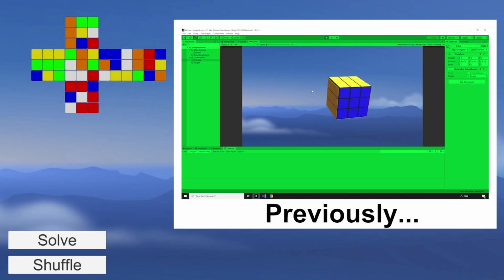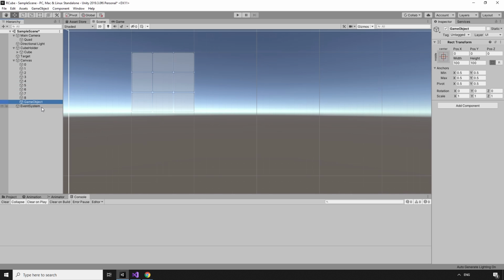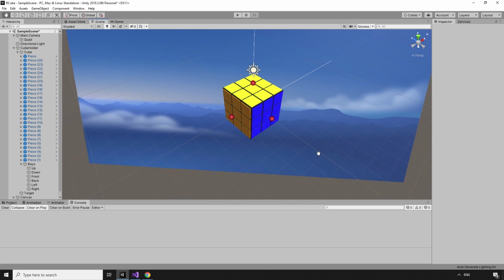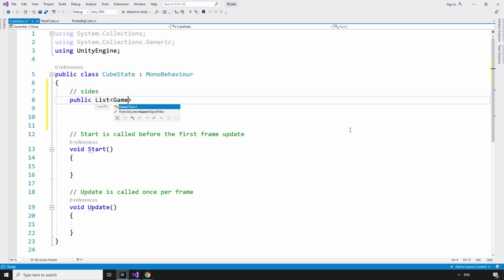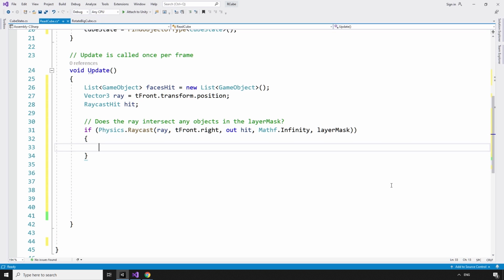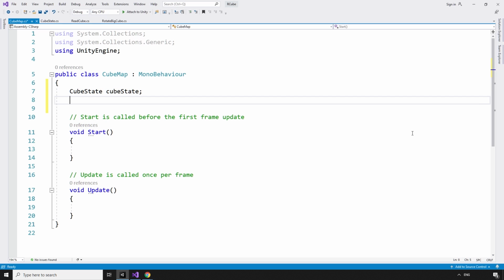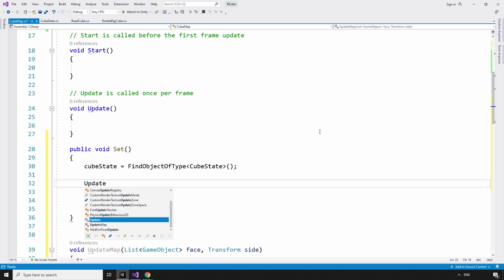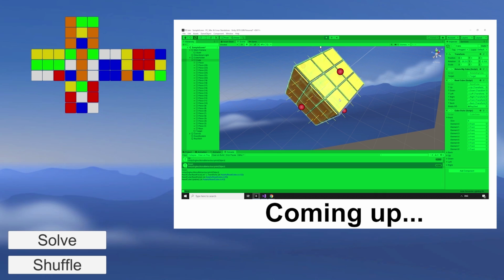Let's Make & Solve a Rubik's Cube in Unity Part 3: Cube Map and First Raycasts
In part three  we add a cube map and cast our first RayCast at the cube to read a face

For more information on Kociemba's Two-Phase Algorithm visit his